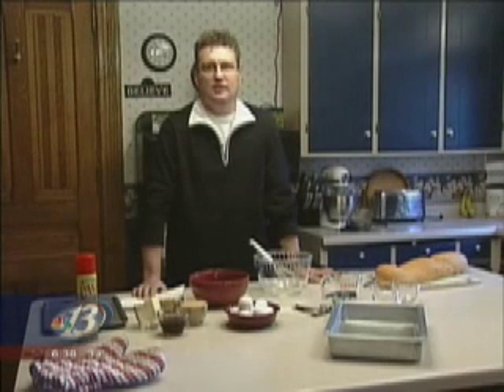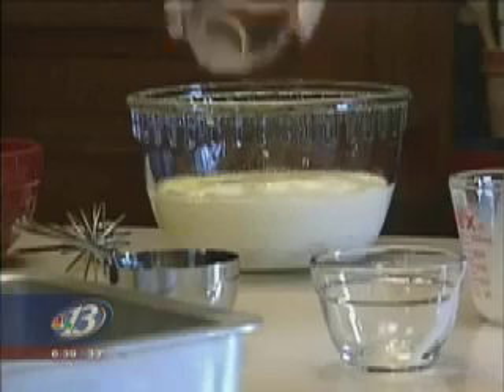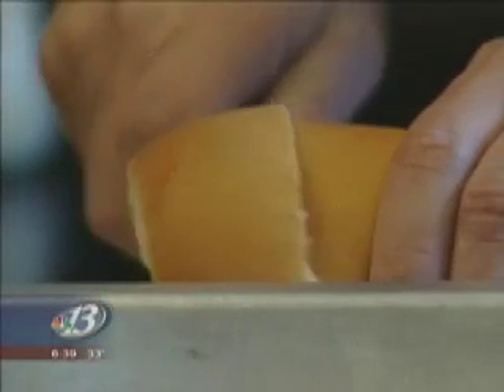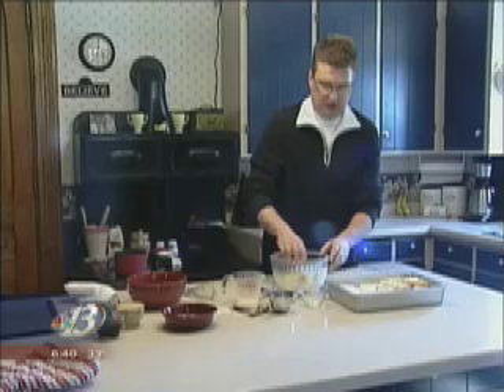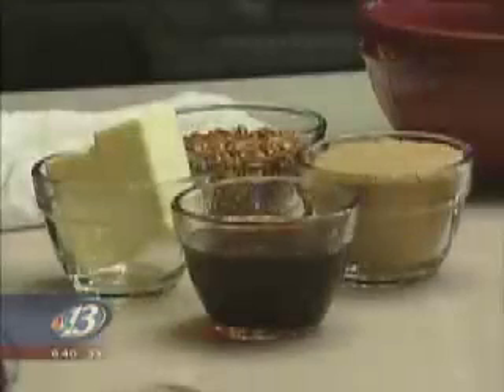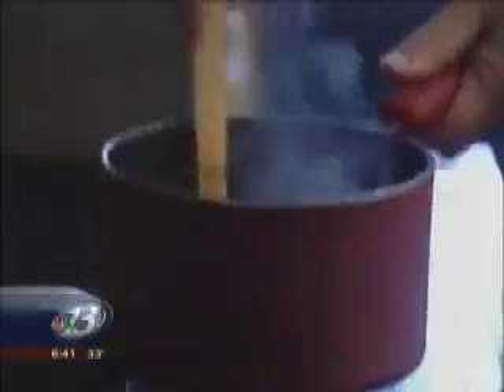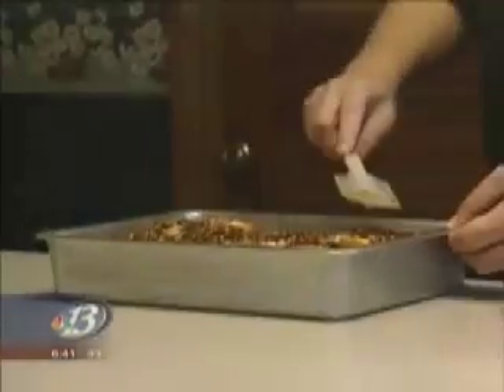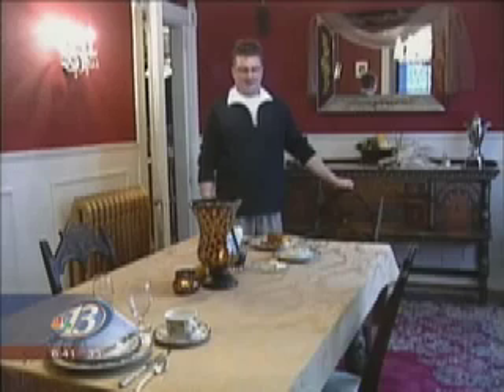Tuft's Mansion Praline Pecan French Toast Recipe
A Tuft's Mansion signature dish, this recipe is presented by Tuft's Mansion B&B owner/operator James Voss. Elegant and delicious, this dish will be a favorite with your family as it is with ours.

Tufts' Mansion, located in Neillsville, Wisconsin, is a bed and breakfast like none you've ever experienced.  Read a book in the parlour.  Sit on the front porch and relax, or stroll the beautiful grounds.  You can even enjoy a soak in your private claw-foot jetted tub.  The upstairs has four renovated suites with private baths.  A gourmet breakfast is served each morning in the formal dining area.  On special Saturdays (see schedule) you can enjoy some of the finest live music Central Wisconsin has to offer before you retire to your suite for the evening.  We're sure that an evening at Tufts Mansion is a night you'll fondly remember.

Tufts is also available for weddings, anniversaries, class reunions and whatever special occasion you have in mind.
for more information.